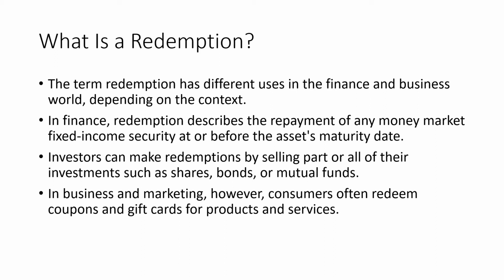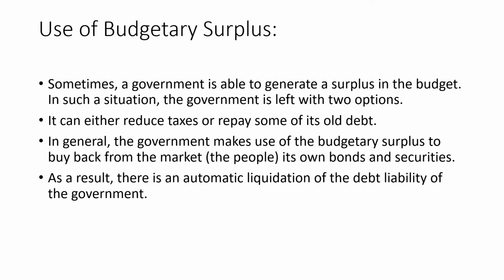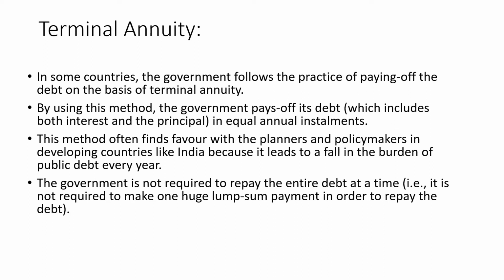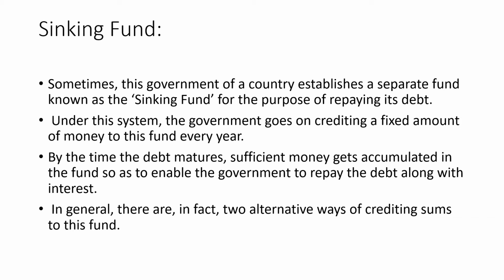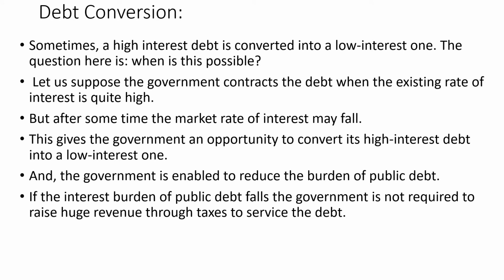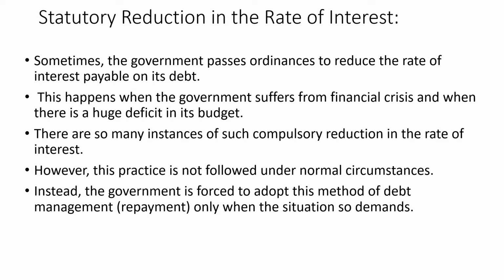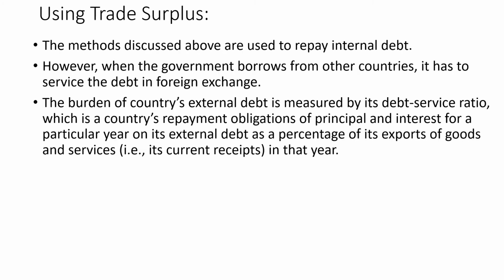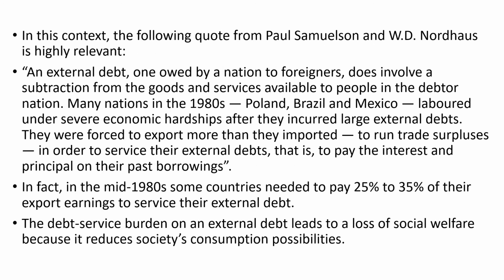Methods for Redemption of Public Debt